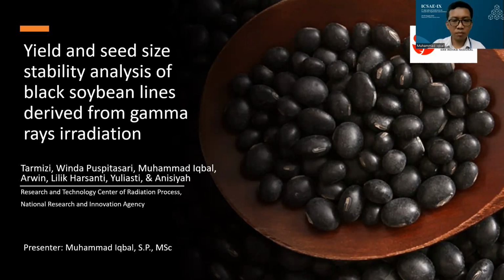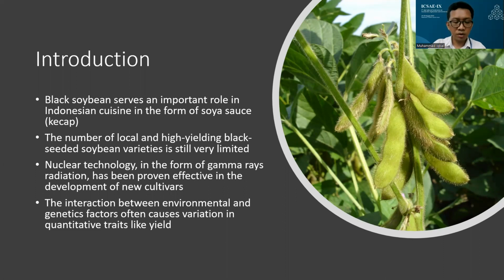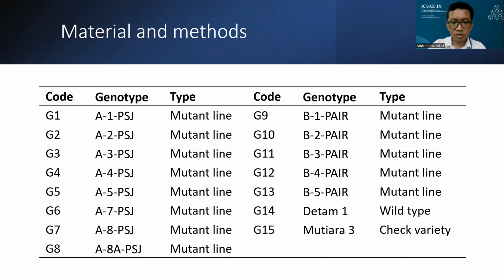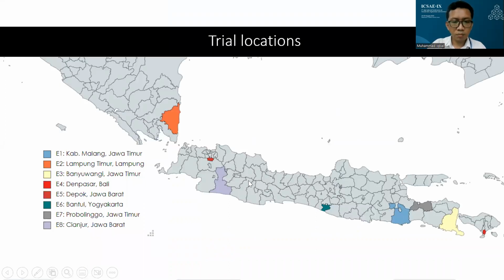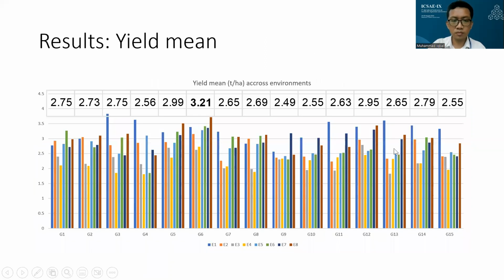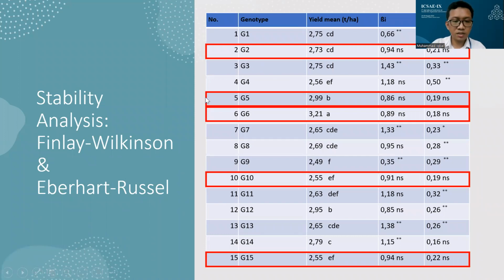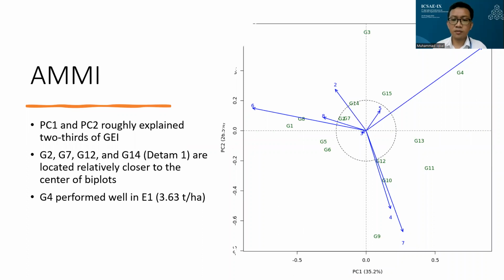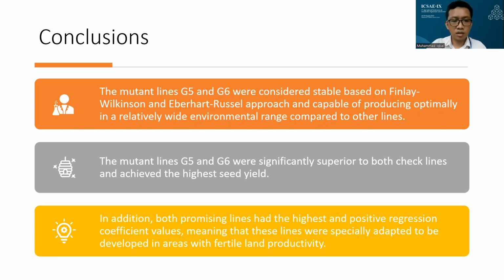media presentation 206 ICSAE9